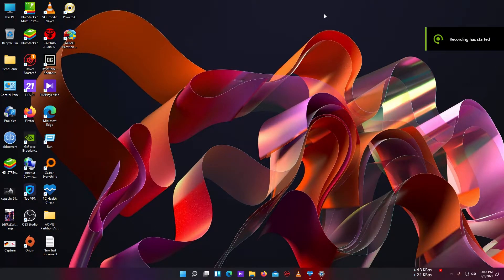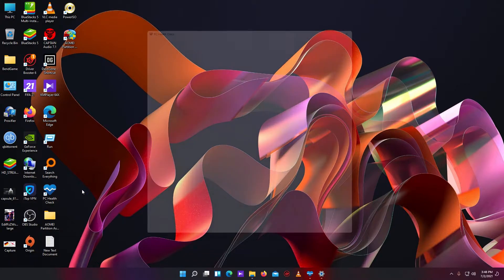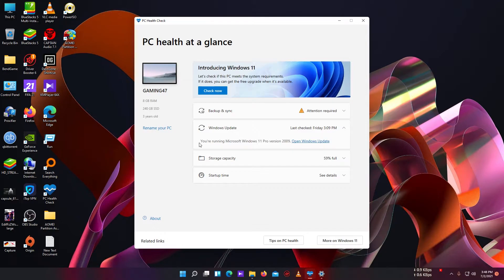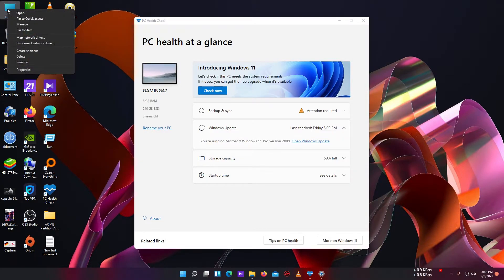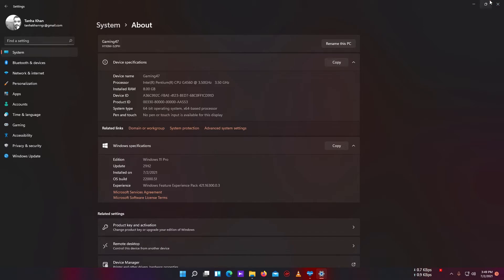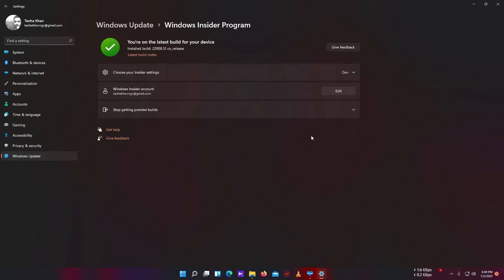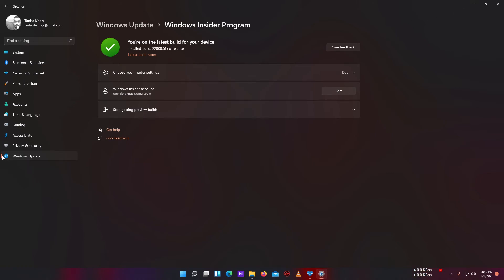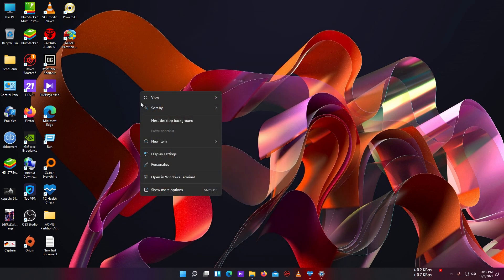How I get Windows 11 update in my 7th gen Intel G4560.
My PC was saying it can't run Windows 11 but I got update of windows11 anyway, watch the full video for why I was able to install Windows 11 on unsupported PC...